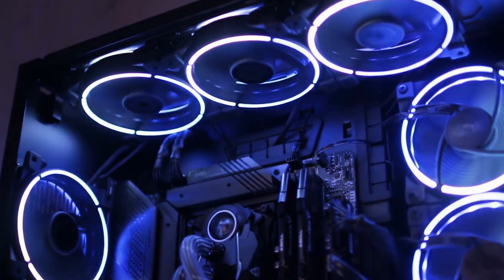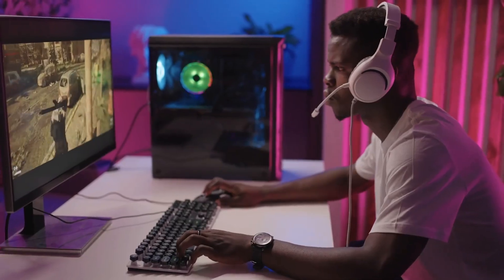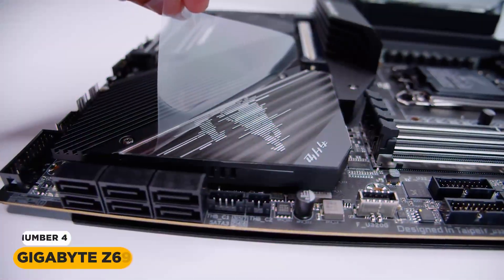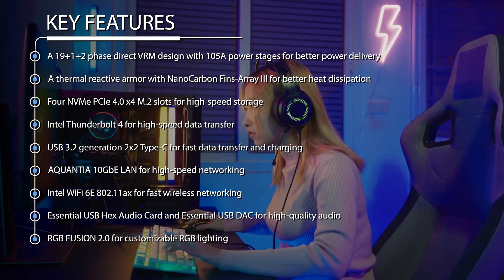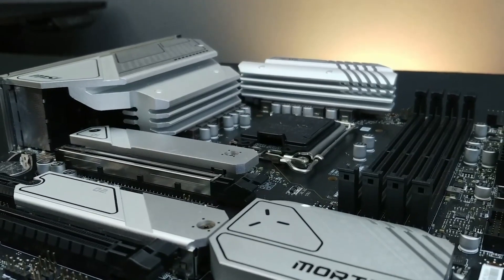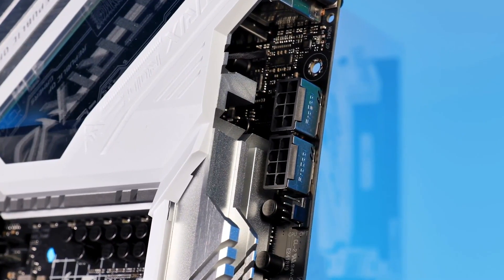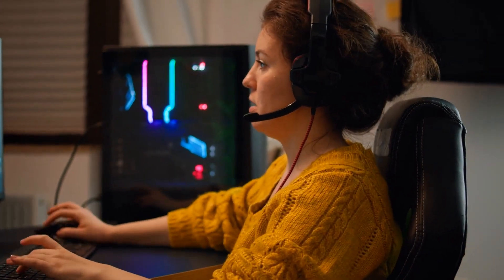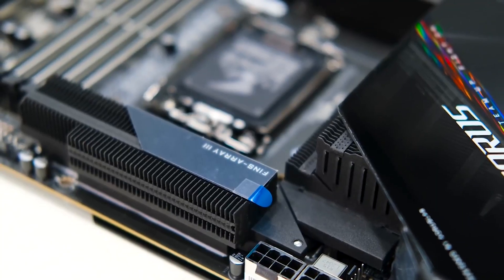Best Motherboards 2024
ASUS ROG Strix Z690-A Gaming WiFi D4: This ATX gaming motherboard is perfect for Intel 12th Gen processors. It features PCIe 5.0, DDR4 support, 16+1 power stages, WiFi 6, 2.5 Gb LAN, Bluetooth v5.2, Thunderbolt 4, 4x M.2 slots, and front USB 3.2 Gen 2x2 Type-C.

GIGABYTE Z690 AORUS MASTER: Another great option for LGA 1700 Intel processors. This ATX motherboard boasts DDR5 support, quad M.2 slots, PCIe 5.0, USB 3.2 Gen2X2 Type-C, Intel WiFi 6E, AQUANTIA 10GbE LAN, and Intel Thunderbolt 4.

MSI MAG B660M Mortar WiFi: If you're going for the 12th Gen Intel Core processors and prefer mATX, this motherboard is a solid choice. It features DDR4 support, PCIe 4, 2.5G LAN, M.2 slots, and Wi-Fi 6.

ASRock B660M Pro RS: Another microATX option compatible with LGA1700 CPUs from the B660 series.

NZXT N7 Z590: While it supports 11th Gen CPUs, it's still a noteworthy motherboard with Intel Z590 chipset, integrated I/O shield, WiFi 6E connectivity, and Bluetooth V5.2. Available in a sleek white design.

Explore these options to find the perfect motherboard for your gaming or productivity needs. Click the links to get more details and make an informed decision.